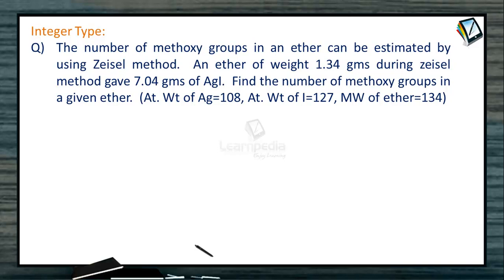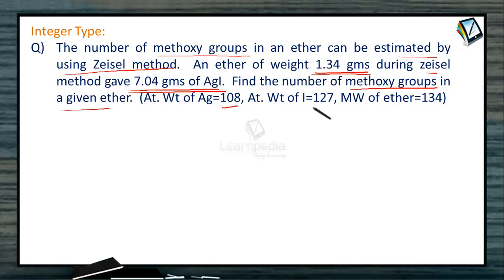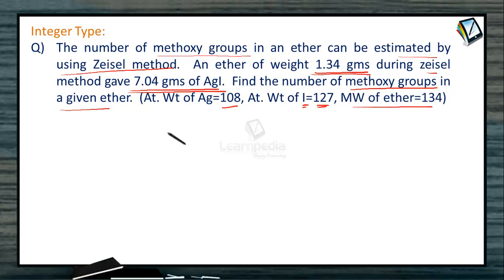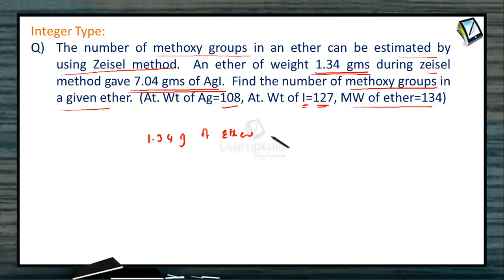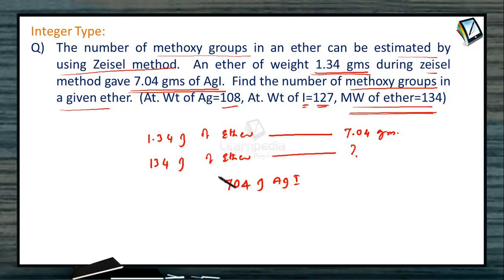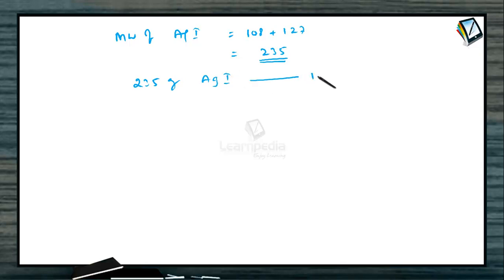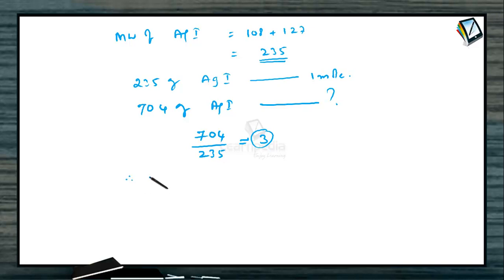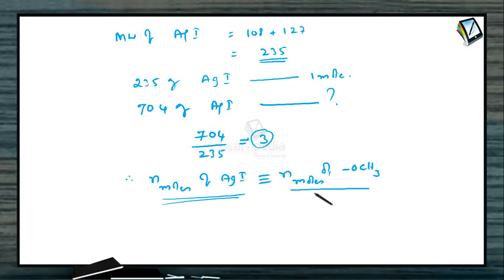8 PHENOLS ADVANCED